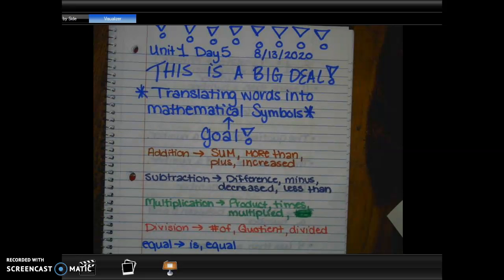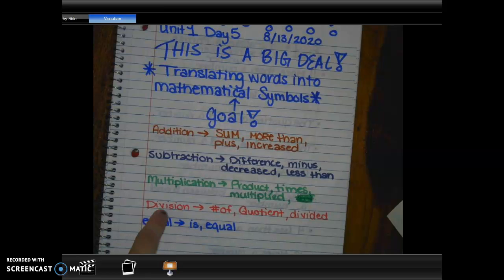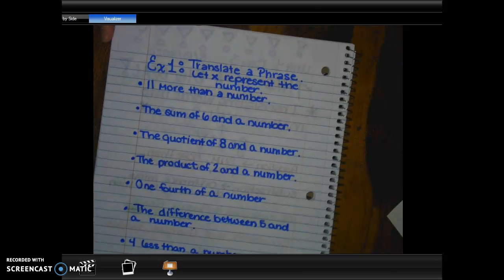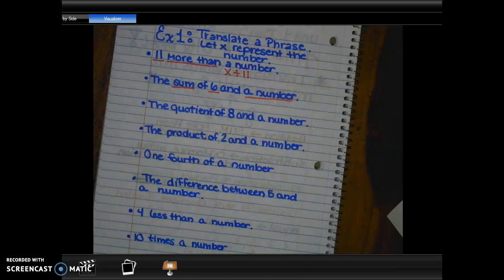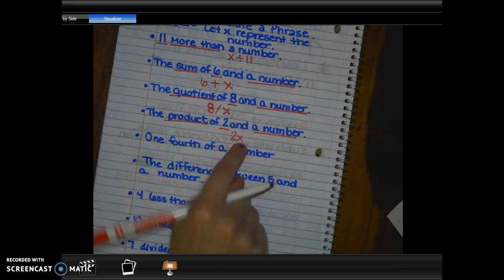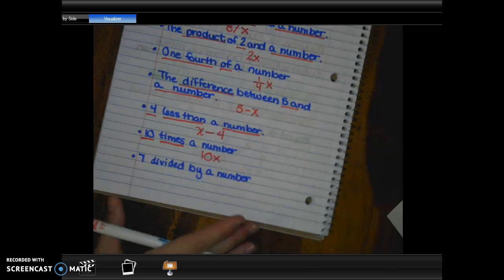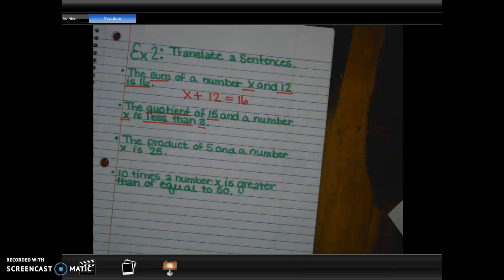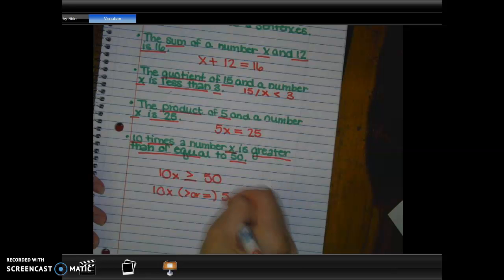Unit 1 Day 5 8/13/2020